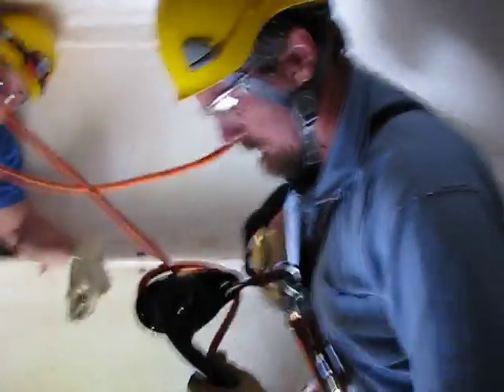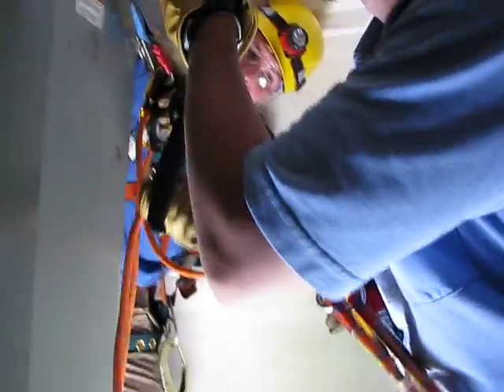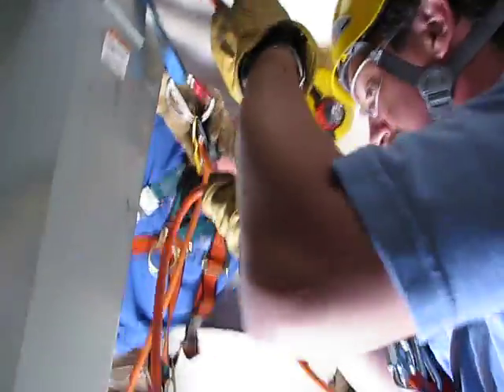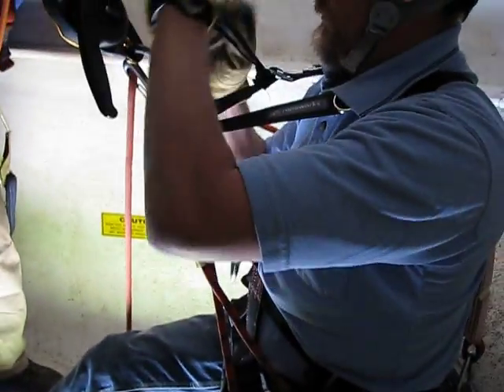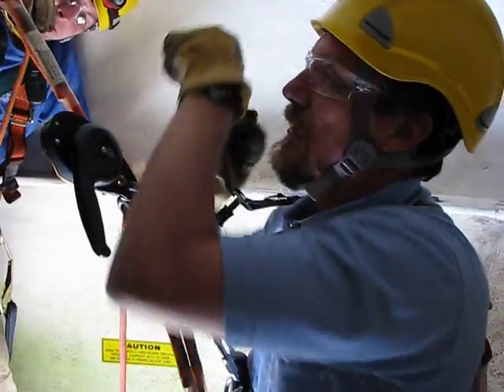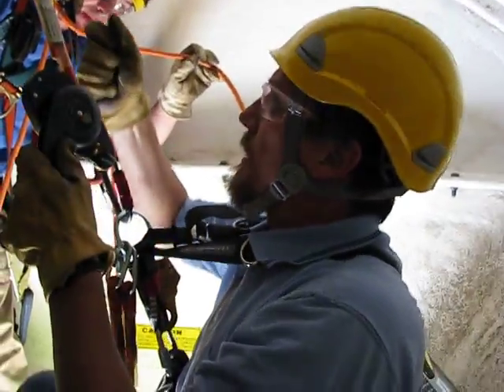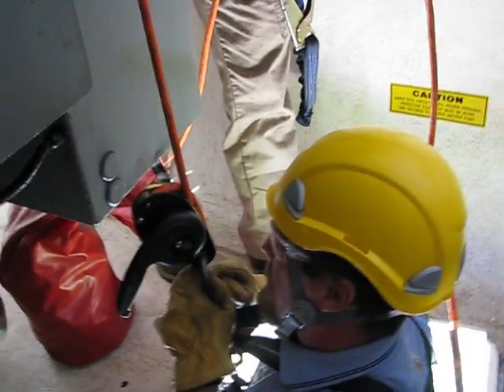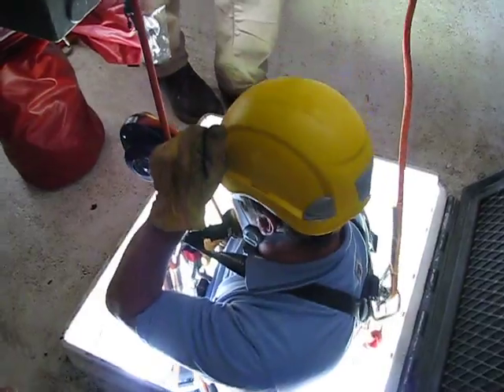How to Evacuate a Wind Tower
In order to work as a wind tower technician, you have to be certified to be able to evacuate from the nacelle in case for whatever reason you can not escape down the main tower. Of course no one has ever had to do this within the company I'm working with (will remain unnamed) or in the history of modern wind towers. If there is any chance of a storm, no one climbs the tower. But, because by law we have to know how, we are certified before we are allowed to work full time as a technician. In this video you see one person above the hatch where he will repel out of the tower. Normally, he would only be attached to the rope his hand is on. Because this is practice, belaying is used as a backup (safety first!). The person to the left in the video is the belayer. I'm the person videotaping the exercise.